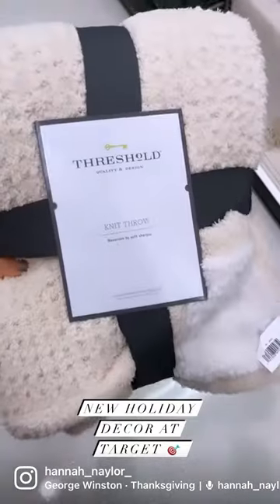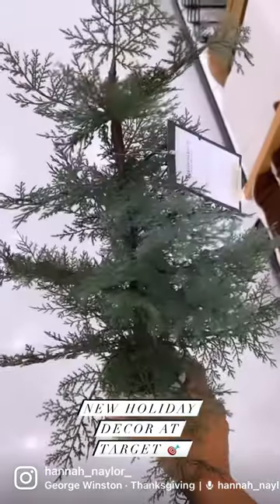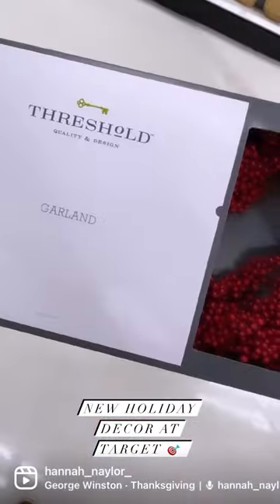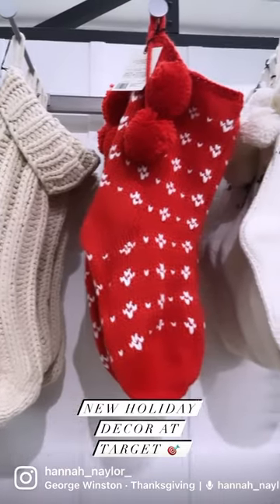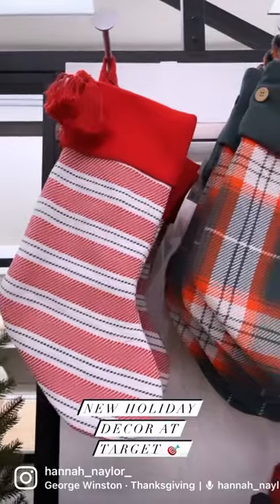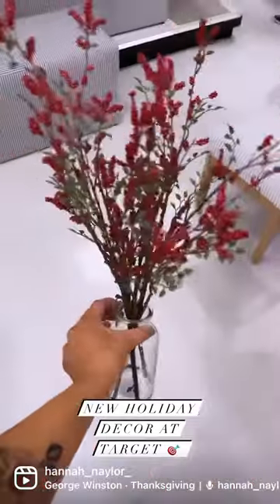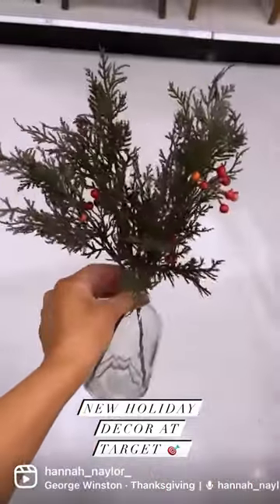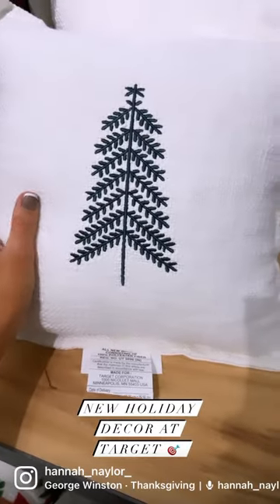Get excited….. Target holiday 2022 🎄